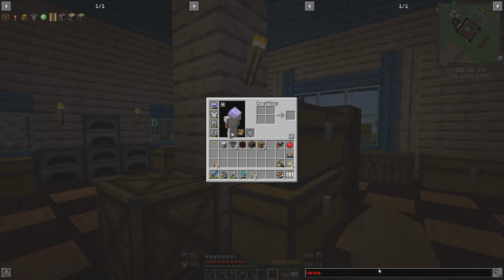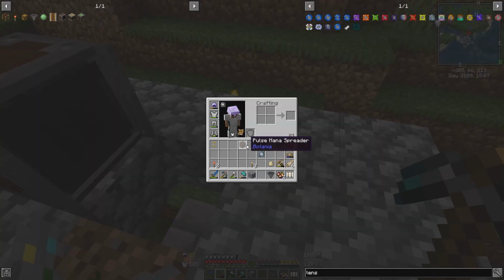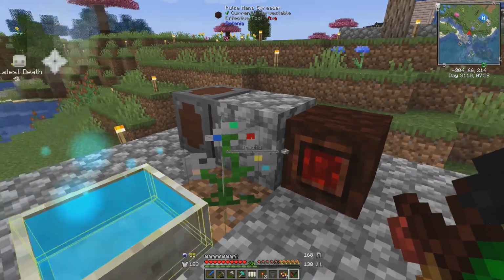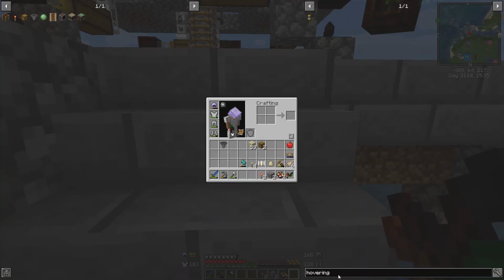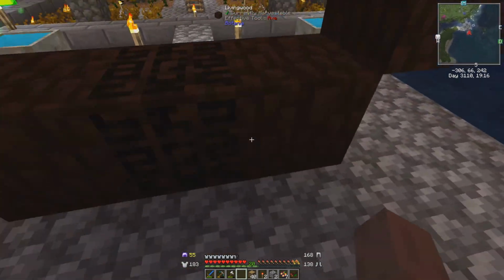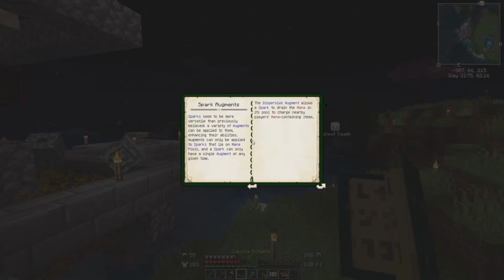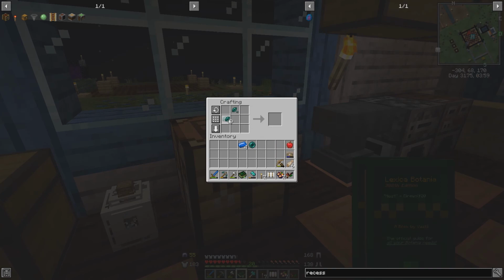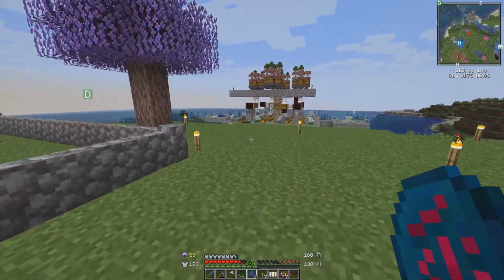Valhelsia 2 - Ep 24: Ore Automation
Finally, after all this time and many distractions, we are ready to automate ore creation!